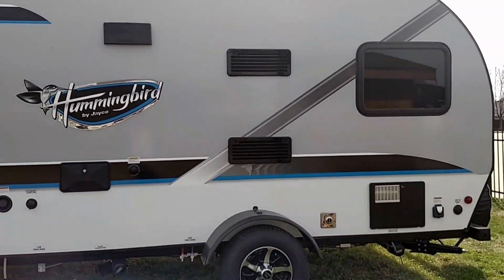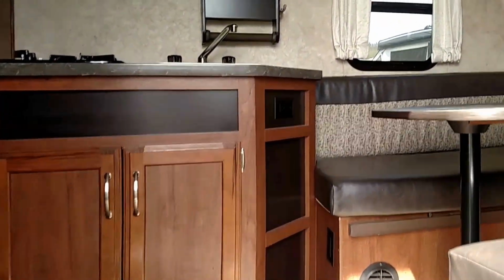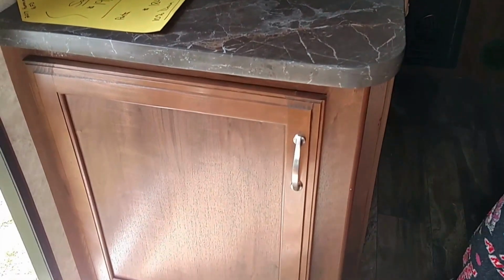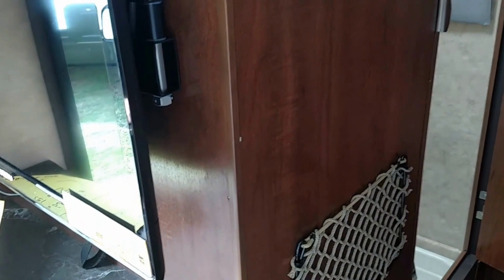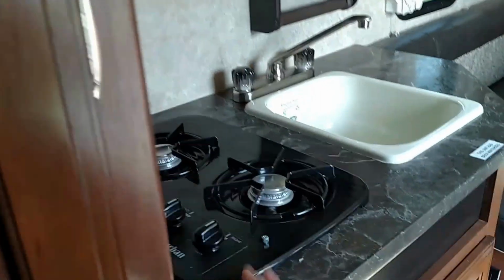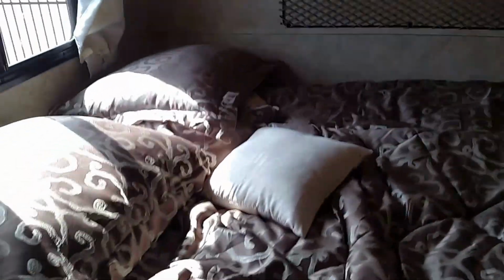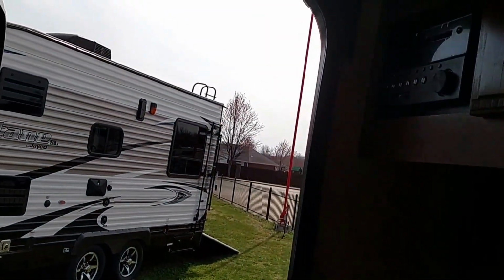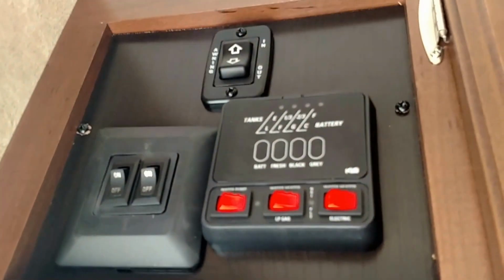RV Tour of the Hummingbird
This is a cute little travel trailer. We put this layout at the top of our list!